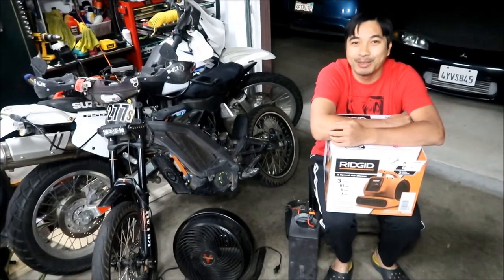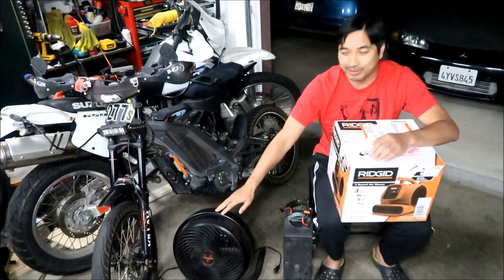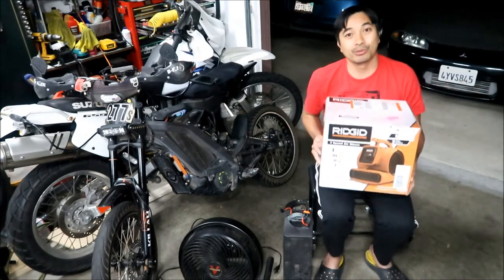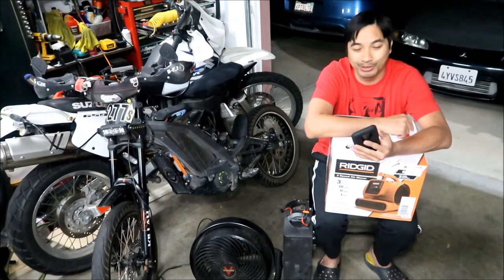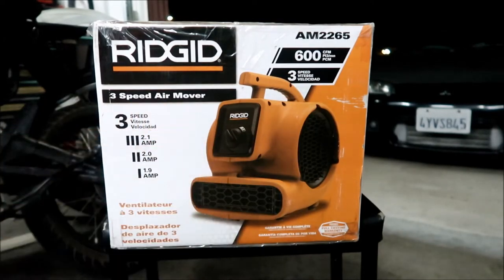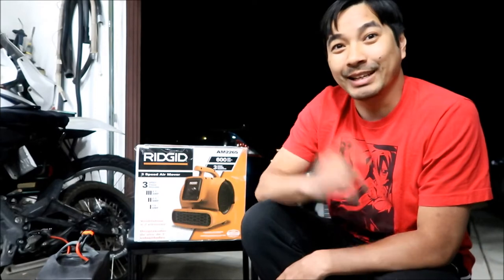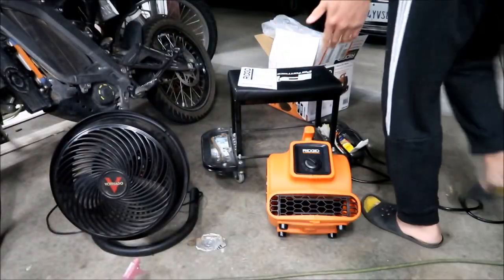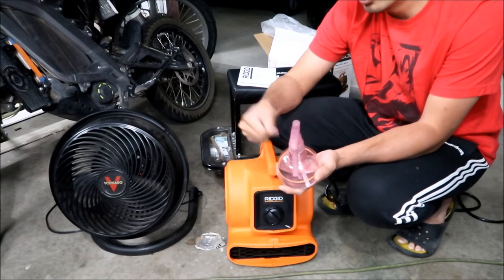HadesOmega Electric Motorcycle Cooling Apparatus - AM6225 Rigid Blower Fan - Part 1: Show and Tell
In this video I show you my updated electric motorcycle cooling system using the Rigid AM6226 600CFM Blower.